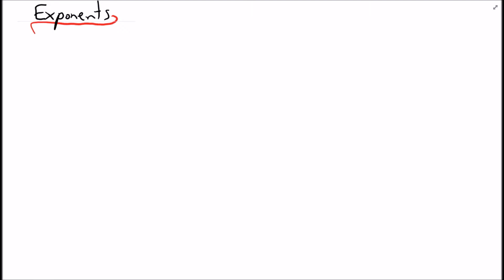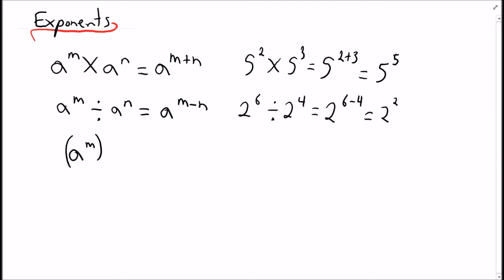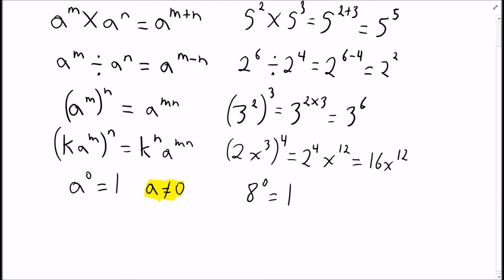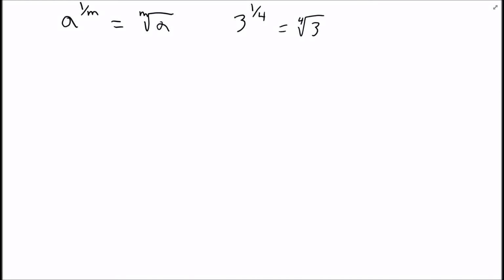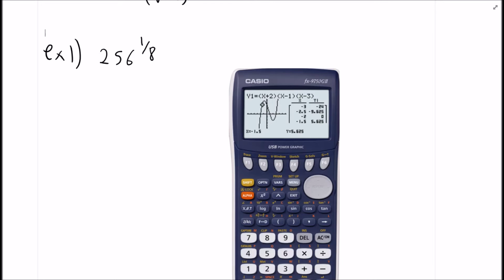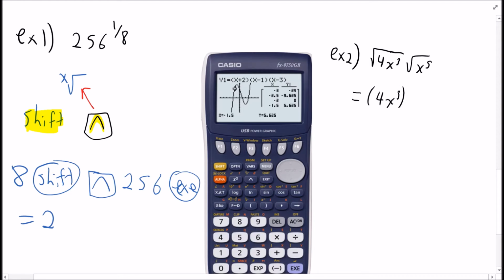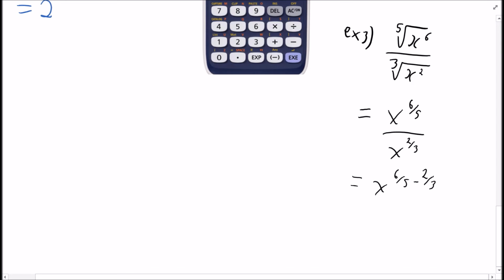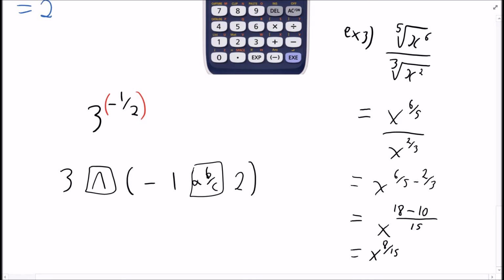Algebriac Methods Tutorial 4 - Exponents